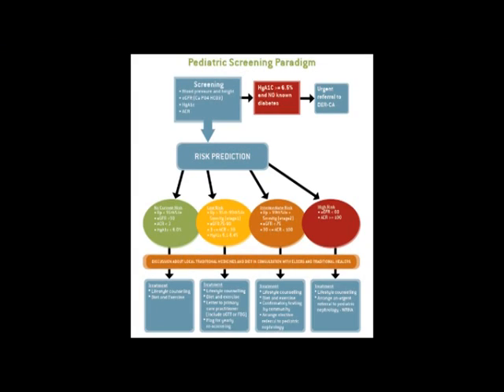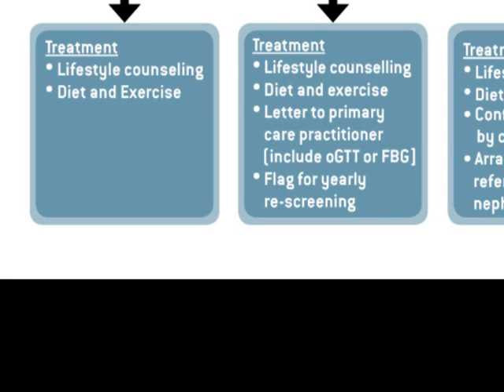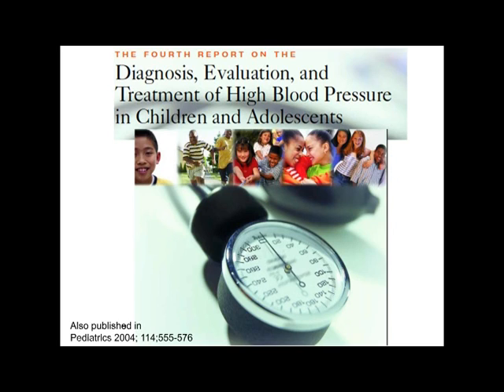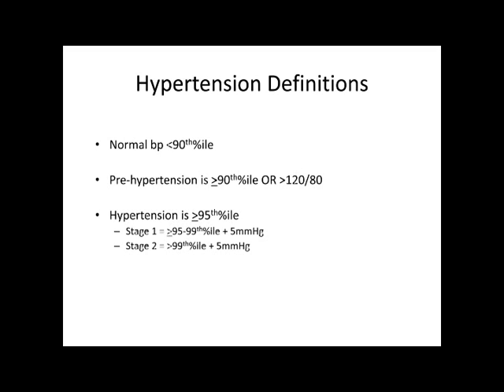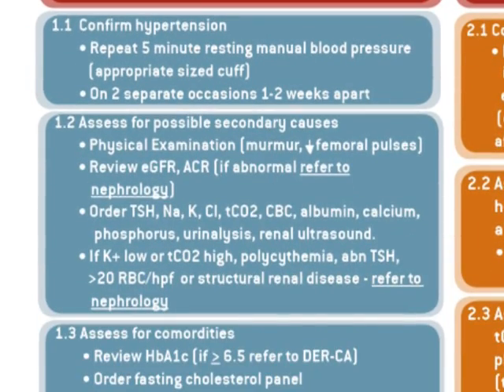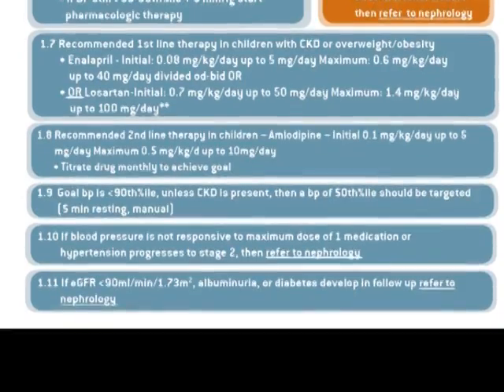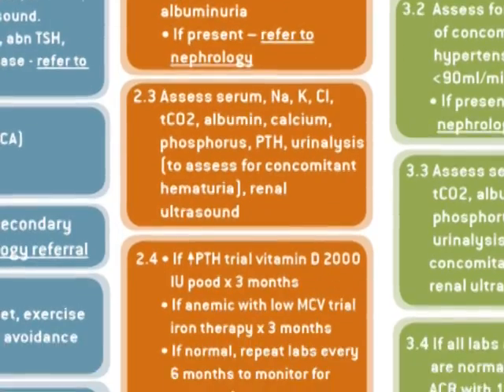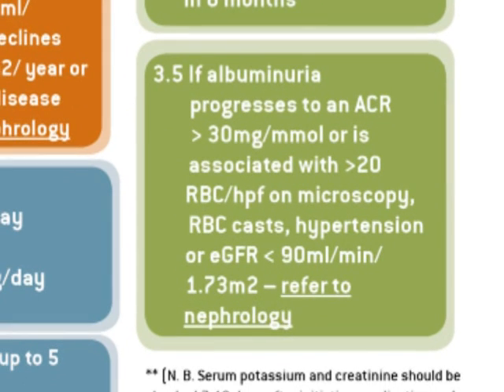FINISHED Project - Pediatric Low Risk Treatment Guidelines for Primary Care Providers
This video provides information for primary care providers who may see children that have been categorized as "low risk" through the FINISHED kidney disease screening project in Manitoba.